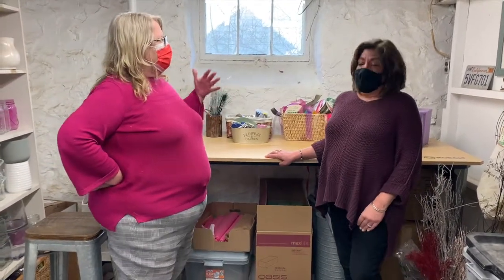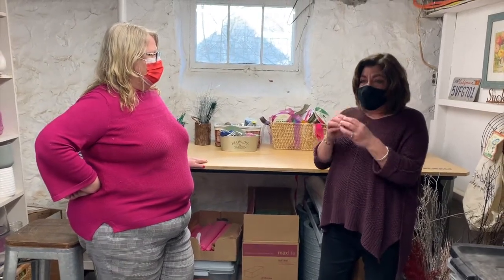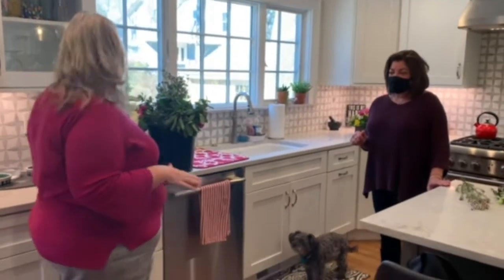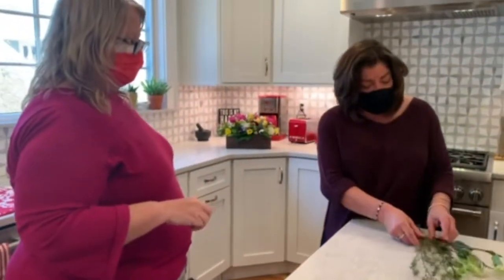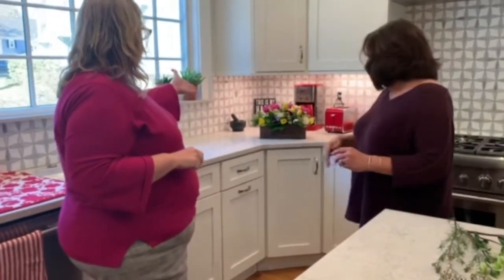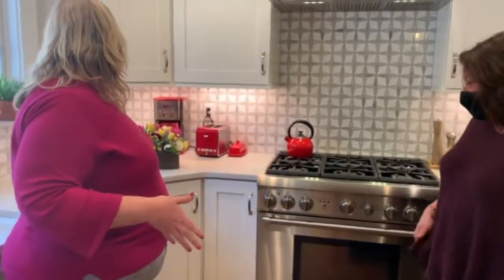Lexington Locals Episode 9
Hear all about the best local florist, Liz Schruender - owner of Buttercup Flowers!